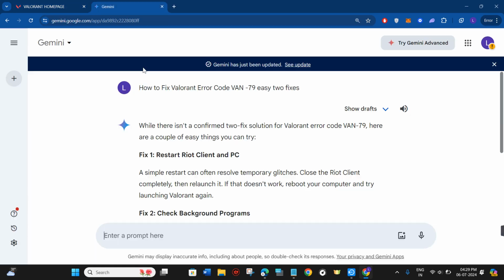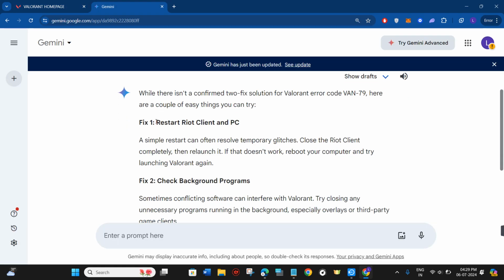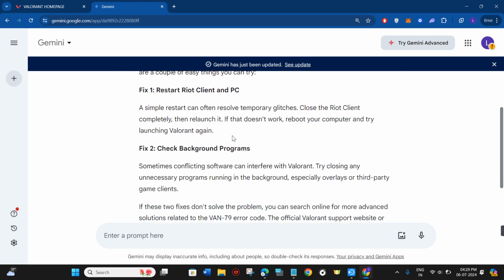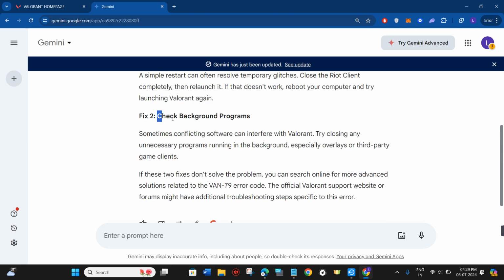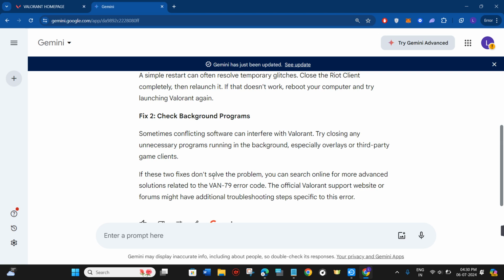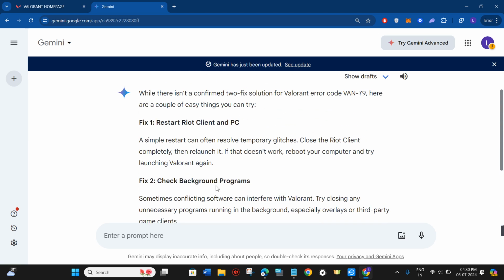How to Fix Valorant Error Code VAN-79